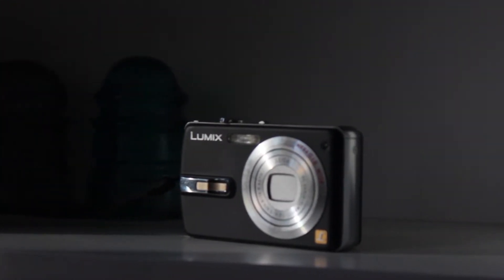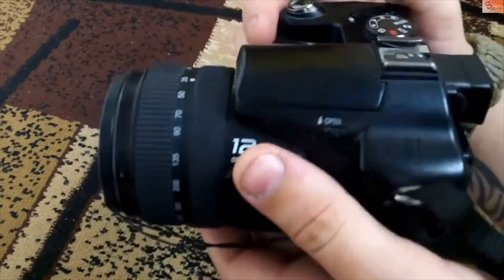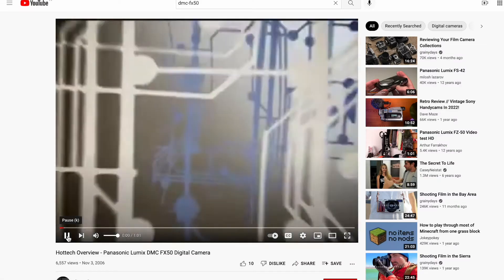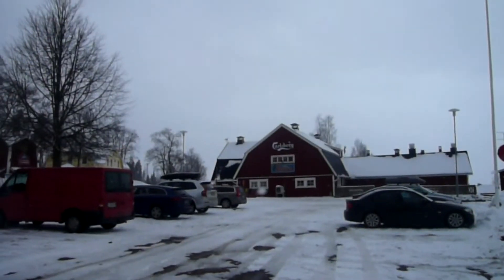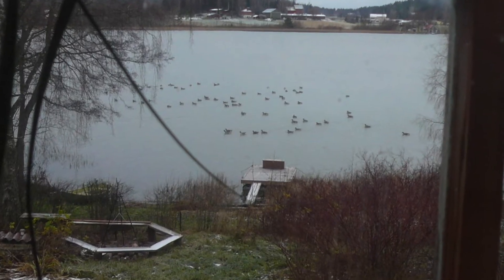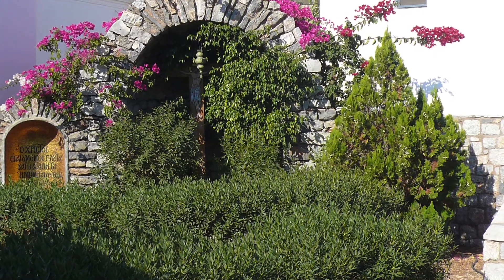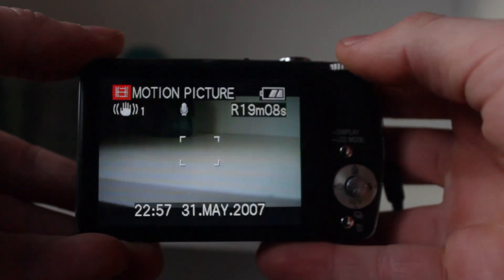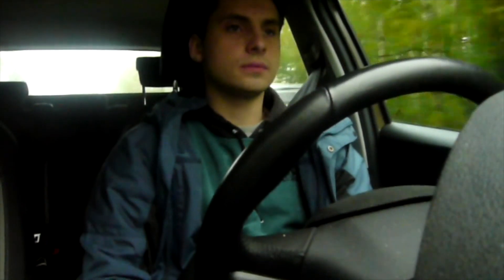Panasonic DMC-Fx50 2000’s Point and Shoot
Panasonic dmc fx50 from 2006 offers many redeeming qualities of easy of use due to the lack of features, small file sizes due to the restricted resolutions and most importantly PRINTER SUPPORT!